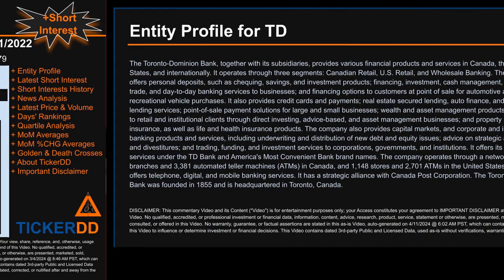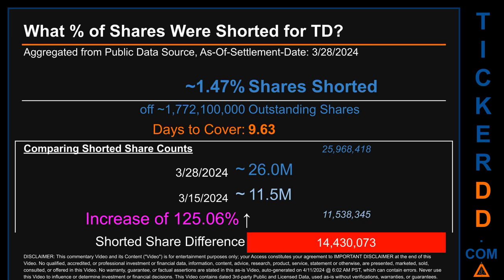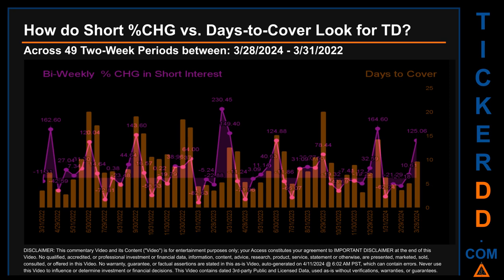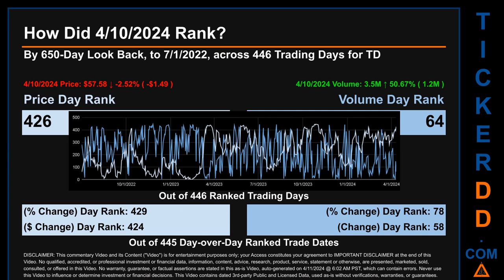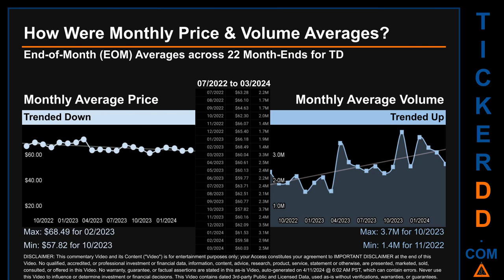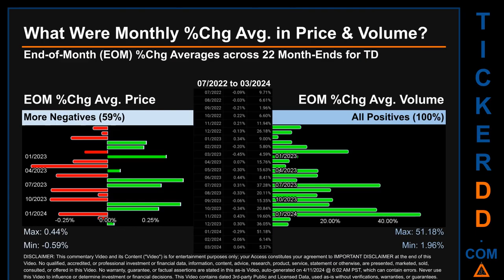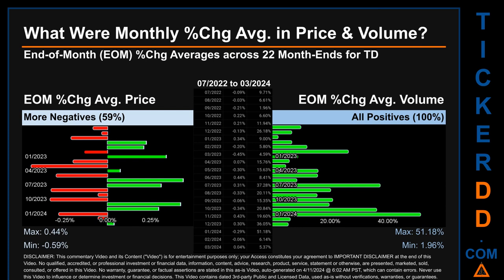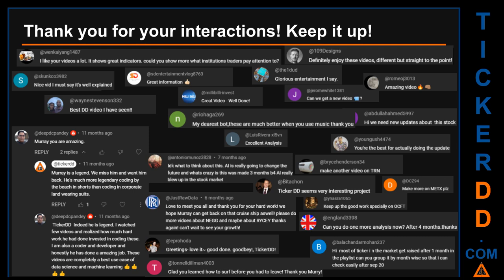What is Short Interest for TD TD Price TD Volume Analysis Latest News for $TD